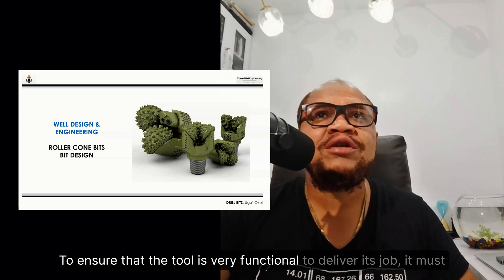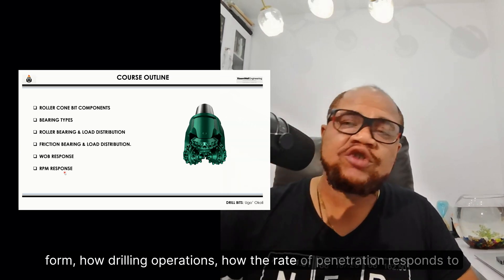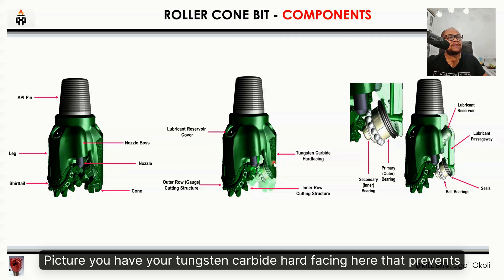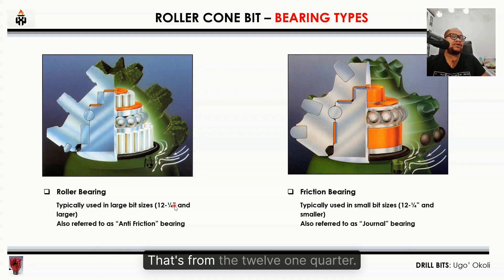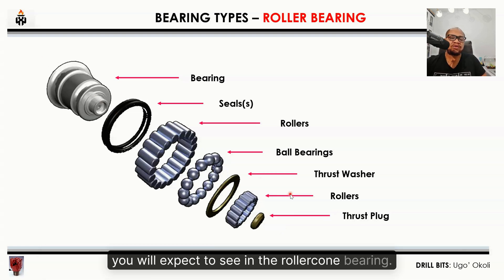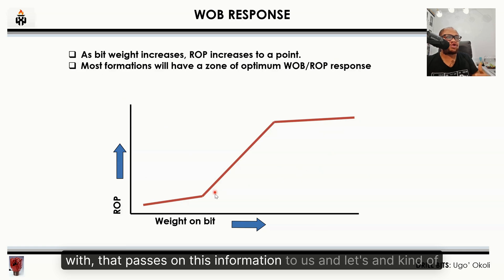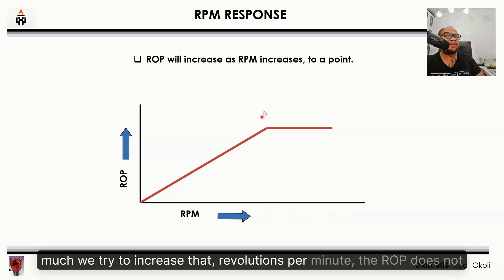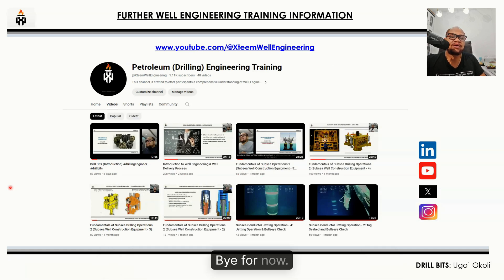Well Design & Engineering: Drill Bits (Roller Cone Bit Design)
The Video describes how Roller cone bits are designed, the types of bearings available (Friction and Roller), and how loads are distributed while drilling.